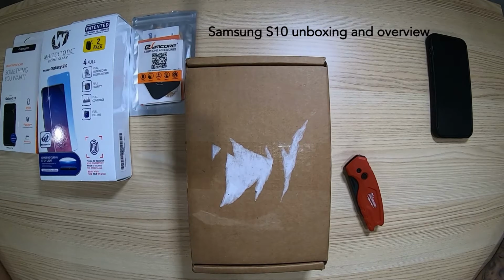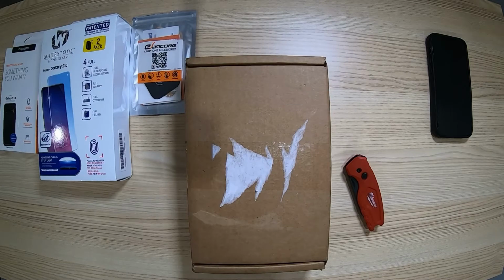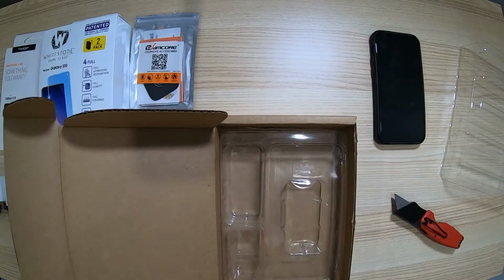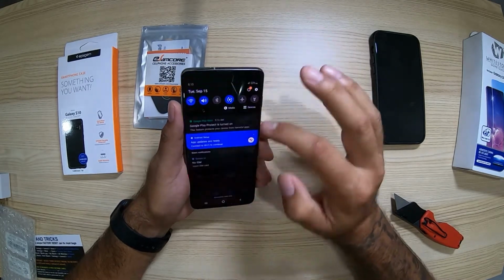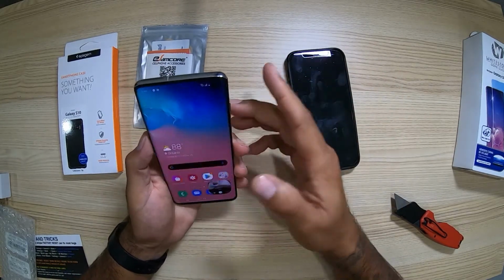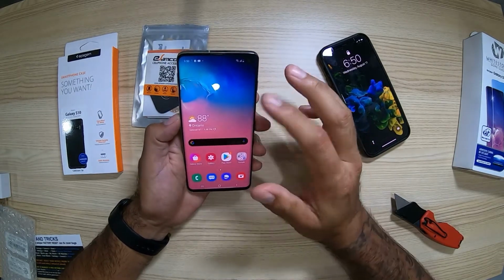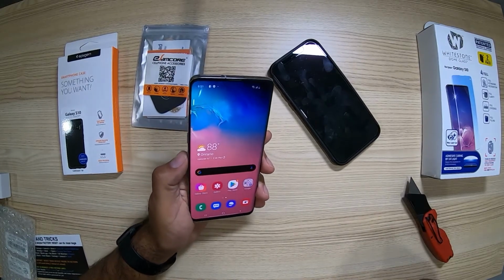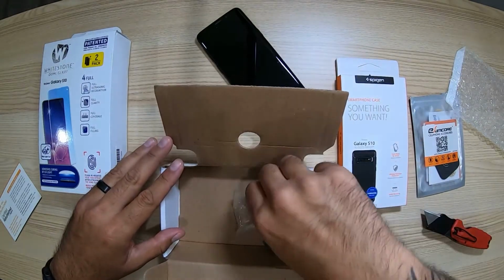Samsung S10 in 2021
Samsung S10 unboxing 2021